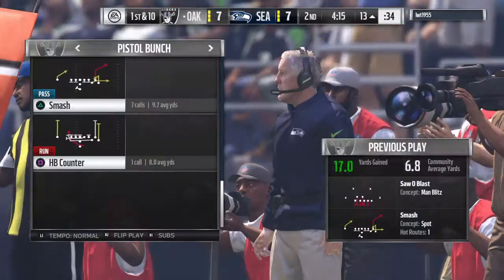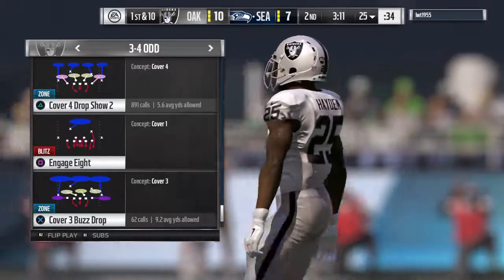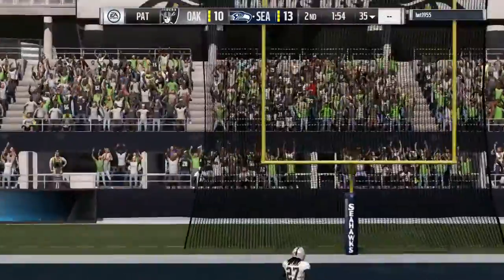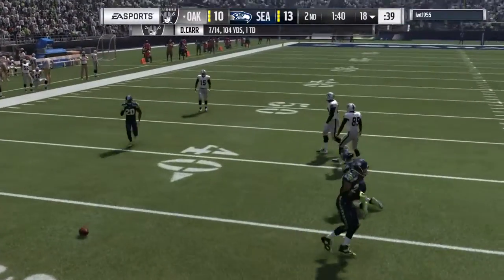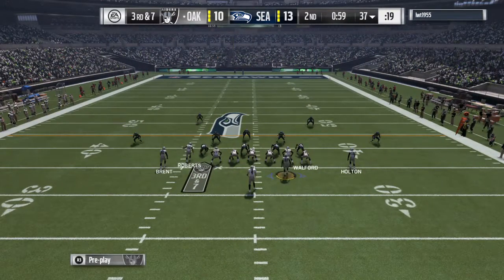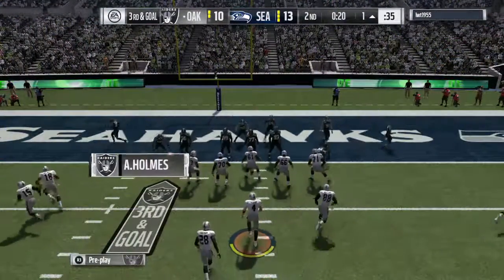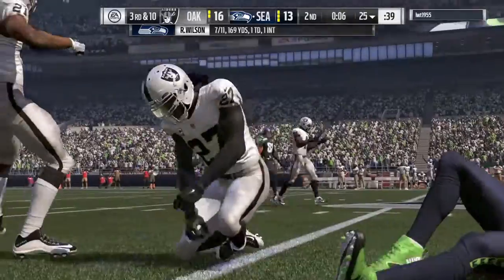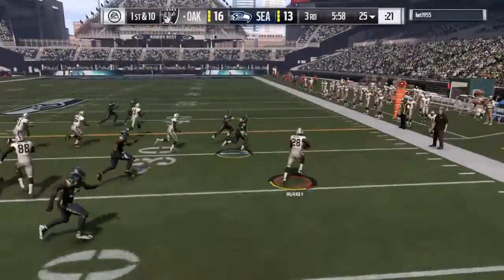FSUownsUM plays Madden NFL 17 ranked game vs. Seahawks 2 of 4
Raiders vs. Seahawks